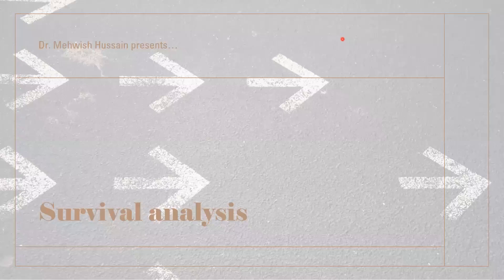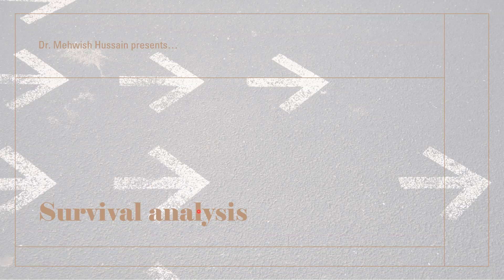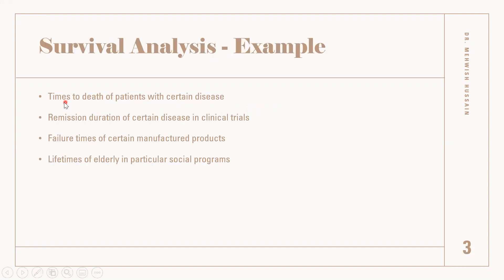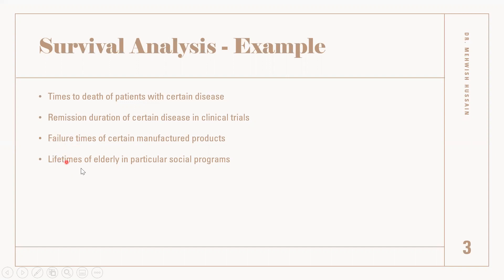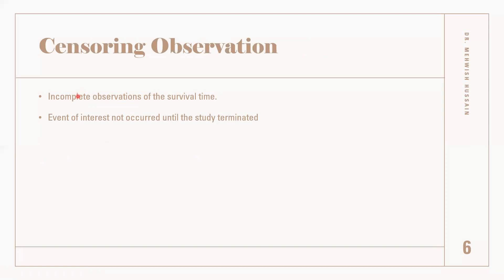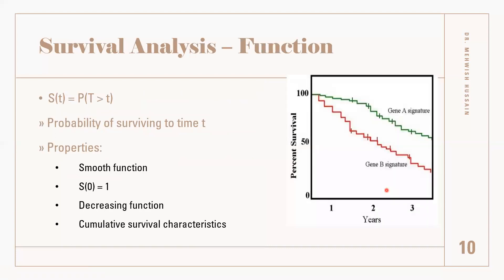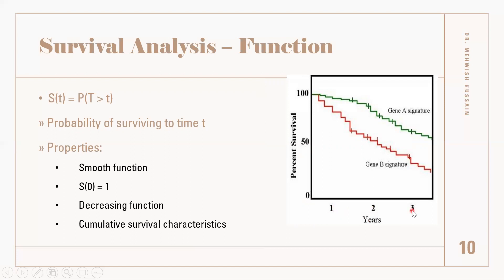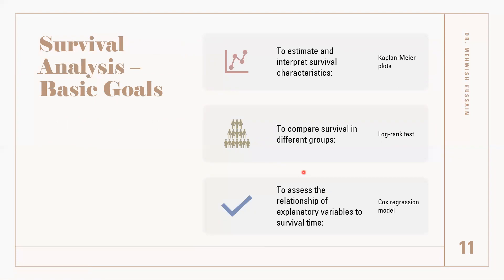Survival Analysis (Part 1): Definition, Example, Censoring, Survival Function Properties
A very quick snapshot of some basic concepts used in survival analysis.